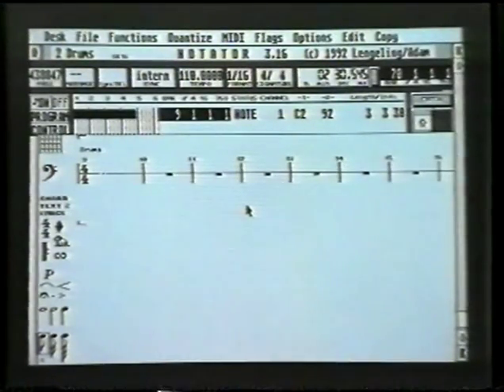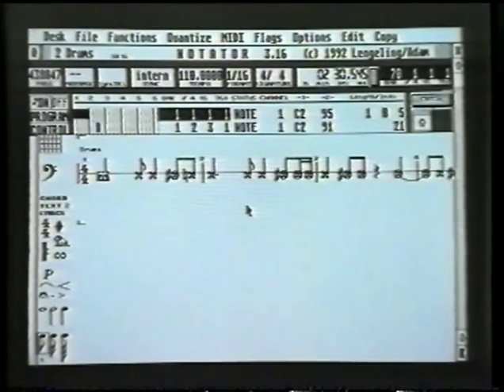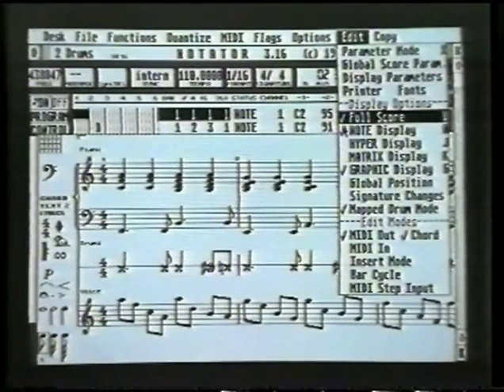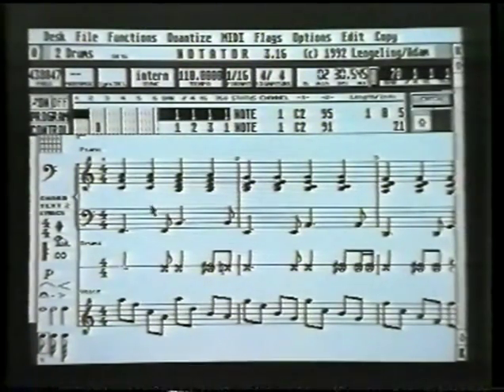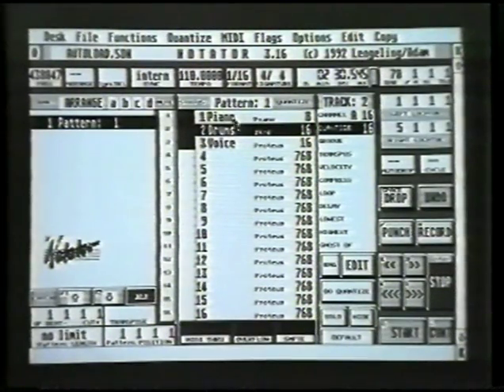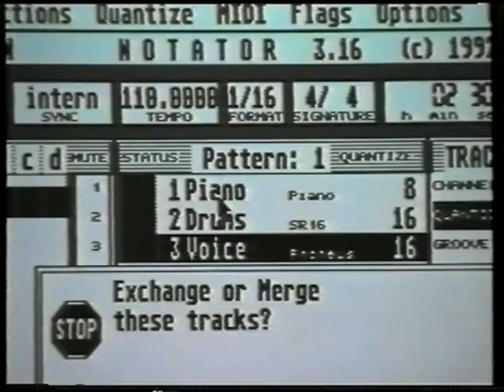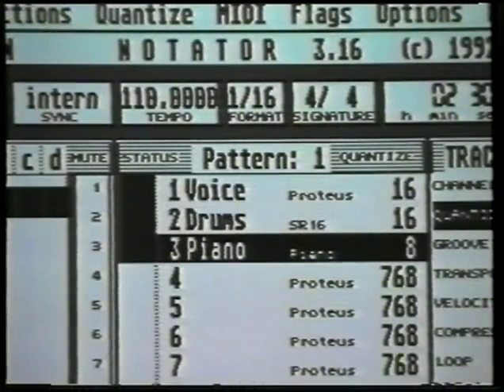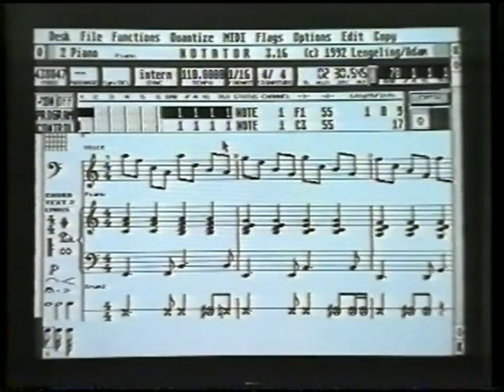Notator tutorial 07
Part 7 of the Notator video
Full score mode. Change track order.